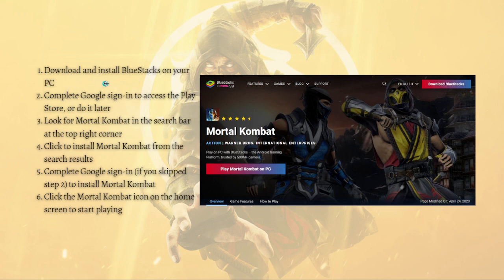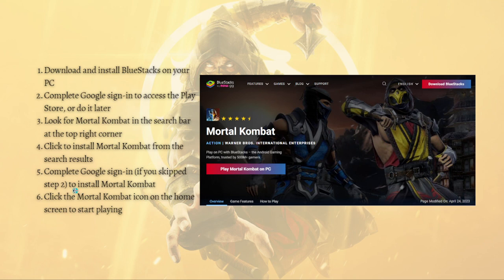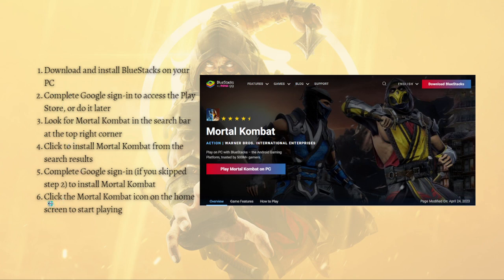How To Download And Install Mortal Kombat 11 For Laptop Or Pc (2024 Guide)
Learn How To Download And Install Mortal Kombat 11 For Laptop Or Pc (2024 Guide). This video will show you how to download mortal kombat 11 on pc. If you're wondering how to install mortal kombat 11 on laptop or pc this is for you.